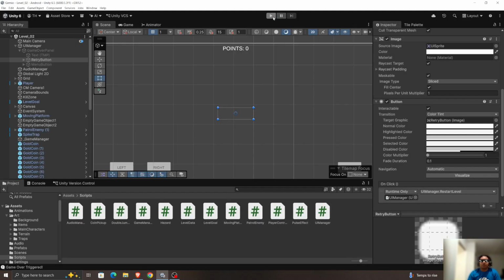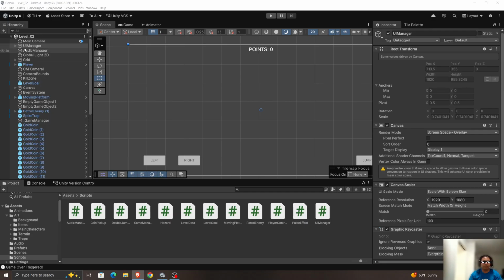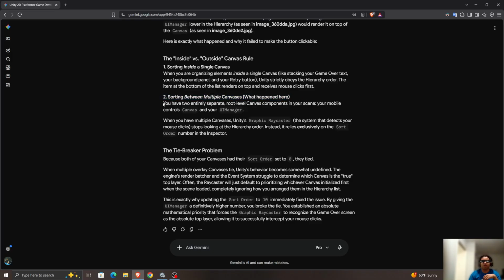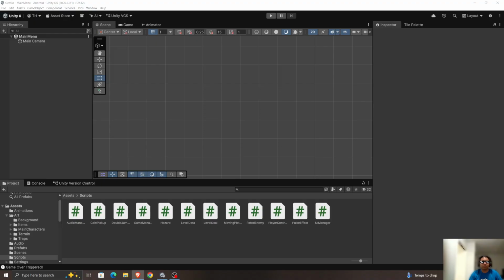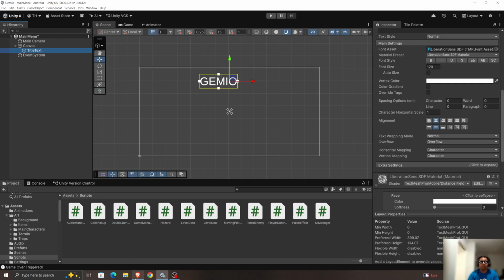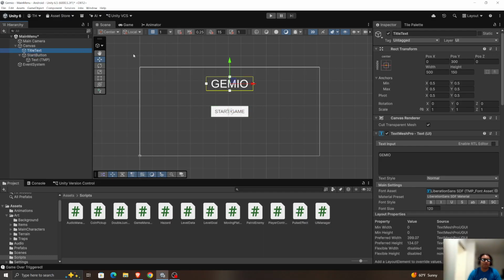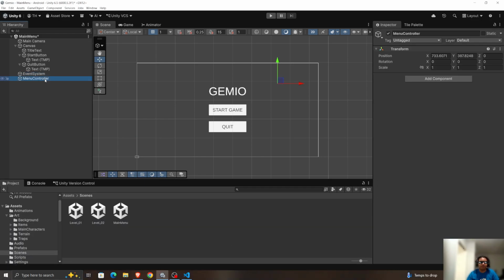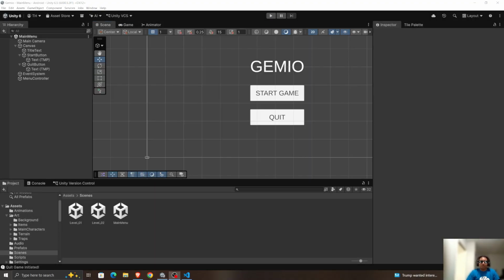Why My Retry Button Wouldn't Work in Unity 6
Welcome to part 24! In this episode of my Unity 6 platformer project, I tracked down a frustrating bug where the Retry button on my Game Over screen wasn't responding at all.

After digging into Unity's UI system, I discovered the issue was caused by Canvas sorting order and how multiple root-level Canvases handle raycasts and click events. Once that was fixed, I started building the game's Main Menu scene, including the UI layout, Start Game button, Quit button, scene loading logic, and build settings configuration.

The project is finally starting to feel like an actual game rather than a collection of individual levels and mechanics.

Built with Unity 6 and Gemini AI.